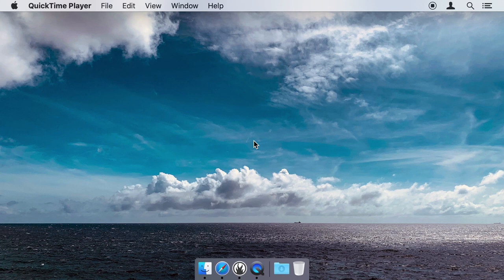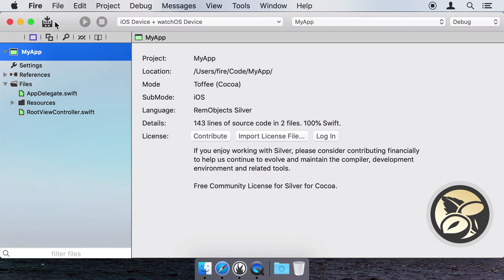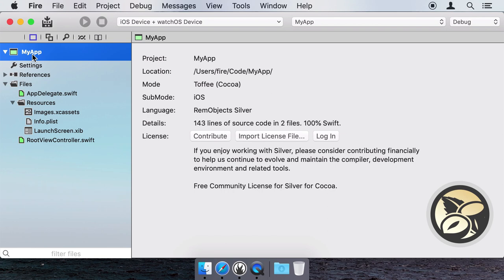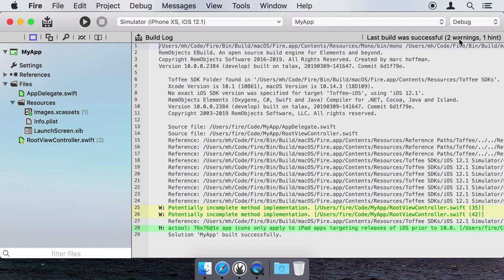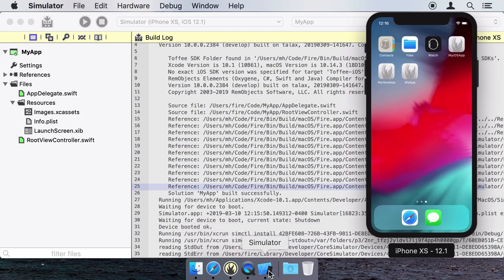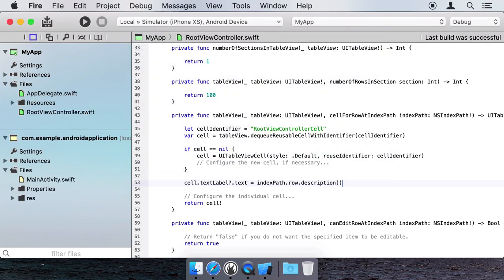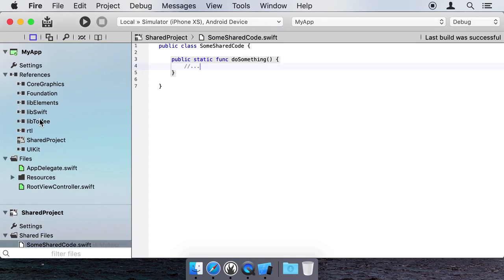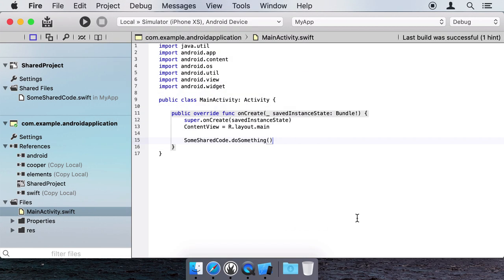Introduction to Fire, our development environment for Elements on the Mac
Welcome to Fire: Your place to cook up great apps.

Fire is our development environment for the Elements compiler. Fire has been designed specifically for the Mac and for the four Elements languages, to give you the best possible development experience. It is lean, mean, fast and efficient – and simply put a beautiful place to work.